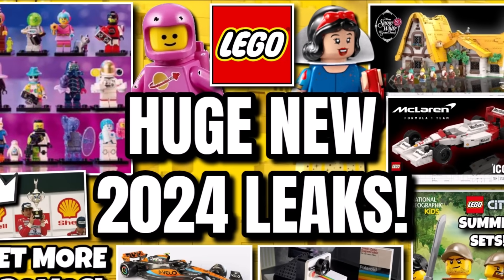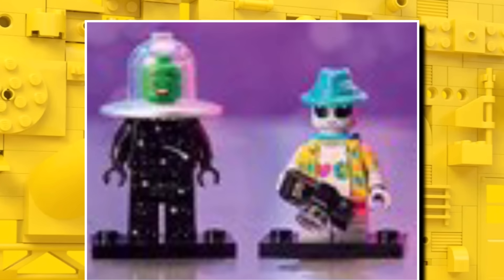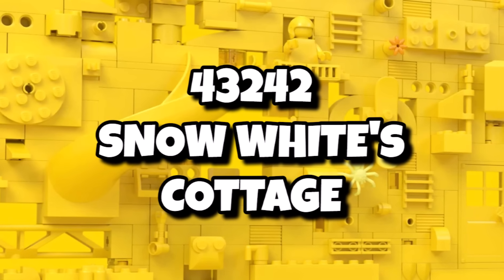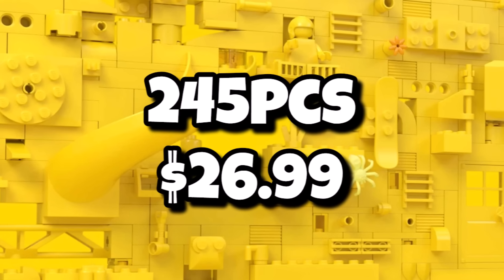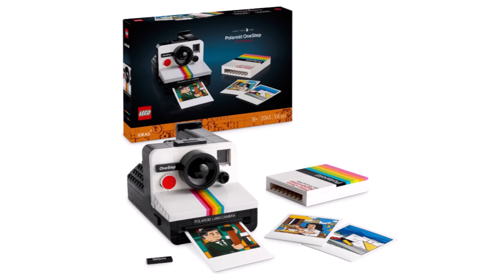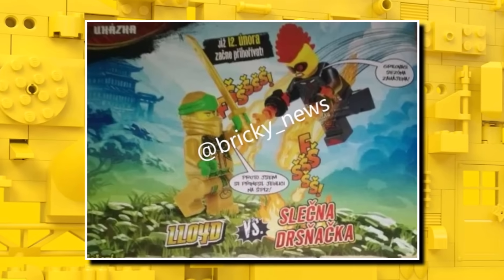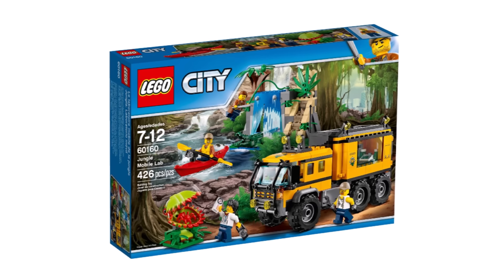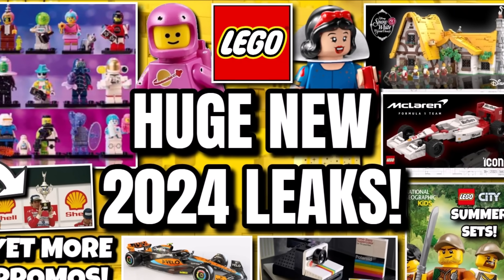NEW LEGO LEAKS! (Space Minifigs, Snow White, Icons & MORE!)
Today we have some of the most exciting Lego leaks in a while as we take a first look at the long anticipated Lego Space minifigure series and mroe information has emerged on the Lego 2024 18+ sets from the Lego Disney 2024 sets and Lego Icons 2024 sets and even some final lego December 2023 promo set info!

The Lego Minifigures 71045 Space Series has leaked which won't launch until May 2024 but gives us some awesome new Lego Space Minifigures which tie into all the Lego Space sets that Lego are doing next year! It'll be the next Lego minifigures series after Lego 71045 Series 25 minifigures hitting shelves on January 1st

Lego finally revealed the new Lego Marvel 2024 sets after weeks of leaks and rumours and also the upcoming Lego Ideas 21345 Polaroid Camera launch on January 1st which should retail for $80 and have just over 500 pieces!

Lego Disney is set to return with a bang in 2024 as we'll see Lego Disney 43242 Snow White & The Seven Dwarfs Cottage launch on March 1st 2024 for $220 and include eight minifigures which will be awesome! It'll go great with all the other Lego Disney minifigure based sets we've had over the past few years

Lego Icons also got some new rumours with Lego 10330 Mclaren MP4/4 now being the final model instead of the Lego Mclaren MP4/8 and will include an exclusive Lego Aryton Senna minifigure with a printed helment, hairpiece and even podium stand!

After the reveal of some of the Lego Speed Champions 2024 sets a few weeks ago we now know what the polybag will also be being a Lego Mclaren F1 Car polybag! It'll be one of many Lego Formula One sets we'll see launch on March 1st 2024 from Lego as sets!

Which set are you most excited for are you saving for other new Lego January 2024 releases or even things coming in Lego summer 2024 as the Lego City summer 2024 sets and Lego Friends summer 2024 sets are set to include a brand new Lego Jungle Exploration subtheme which is always a highlight when Lego has done it over the years!